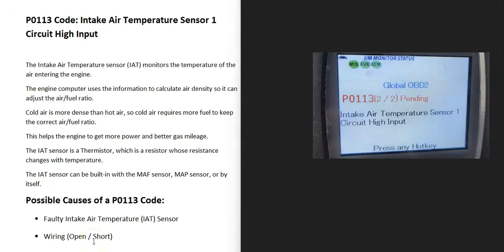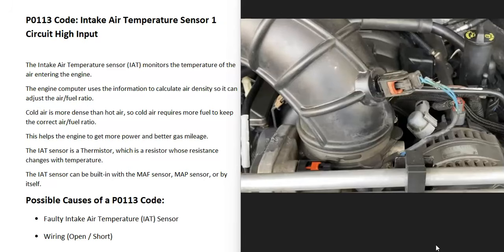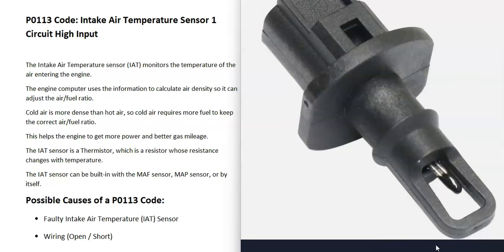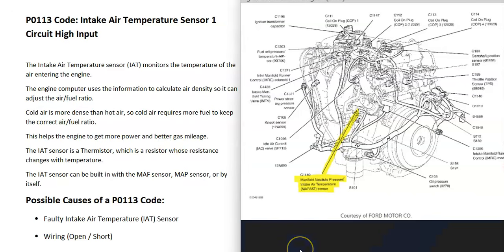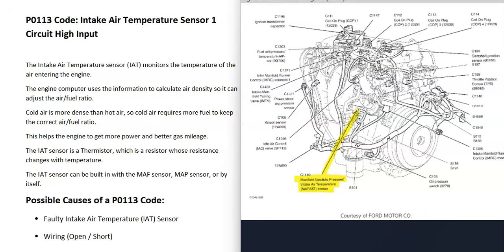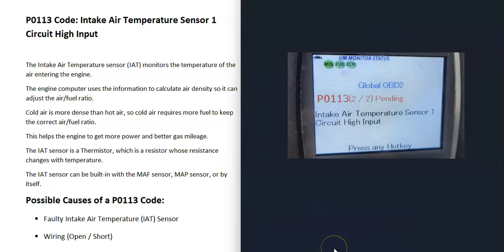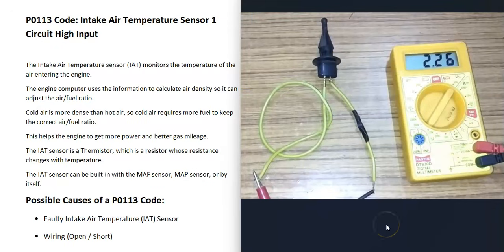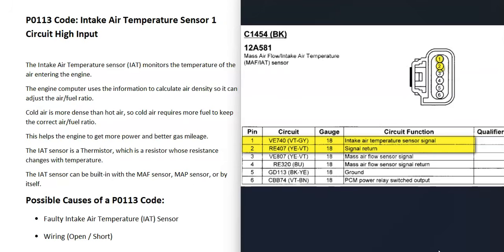Causes and Fixes P0113 Code: Intake Air Temperature Sensor 1 Circuit High Input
How to fix P0113 engine code: Intake Air Temperature Sensor 1 Circuit High Input
Possible Causes of a P0113 Code:
Bad (IAT) Intake Air Temperature Sensor
Wiring Issue